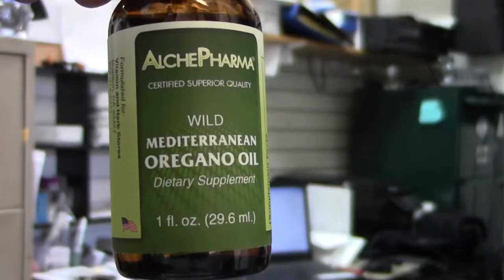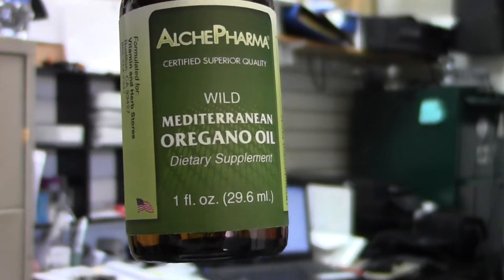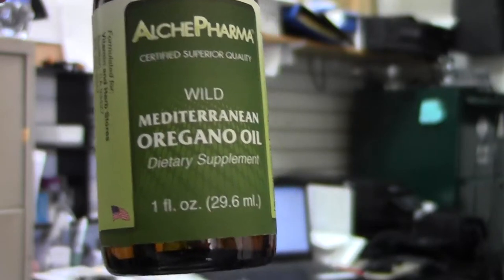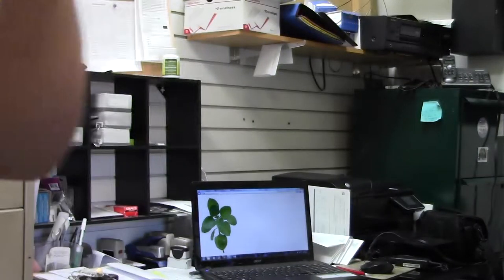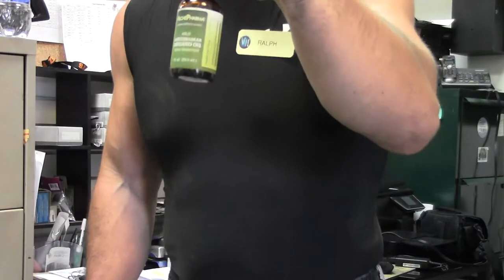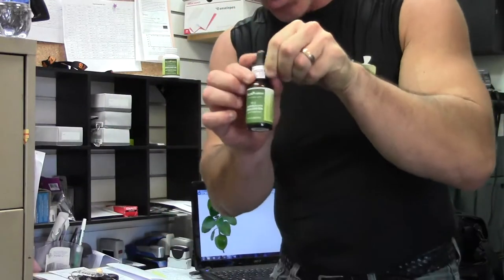AlchePharma Wild Crafted Oregano Analysis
Background:
There are over 25 different species of oregano, but wild type oregano, unlike the spice found in the local grocery store and most others, contains active ingredients that provide health benefits.  The highest quality and most clinically effective wild type oregano is grown in parts of the Mediterranean.  To be able to extract the most delicate and efficacious components of this plant, a gentle steam distillation process must be used.  The most important active ingredient is carvacrol, and the highest quality and most potent oregano oil contains a minimum of 60-70% carvacrol.  Our oregano oil exceeds all the criteria for supplement grade oregano oil.

Features:
• We use only wildcrafted oregano oil from wild Mediterranean oregano plants.
• Our wildcrafted oregano oil is derived from plants grown organically without the use of any toxic pesticides and/or herbicides.
• The plants are grown in their native environment which maximizes their ability to concentrate the natural, bioactive ingredients.
• The oil is extracted from the plant without the use of harsh chemicals, through a steam distillation process.  The oregano oil is then put into a softgel with non-genetically modified soy lecithin and extra virgin olive oil as a base.
• Our oregano oil is standardized to 70% carvacrol (most bioactive component) and also contains a full-spectrum of other naturally occurring compounds found in oregano.